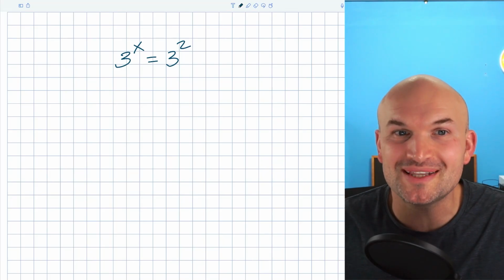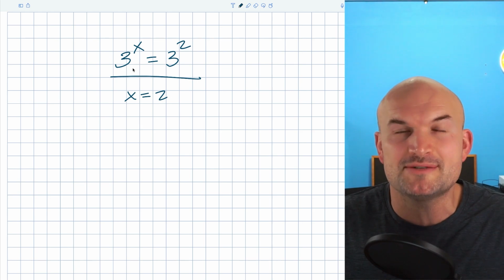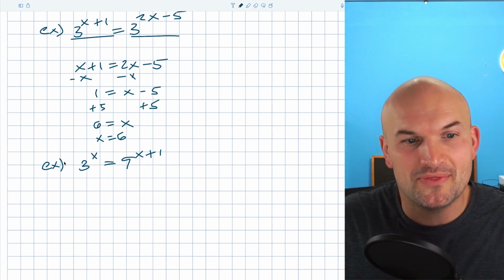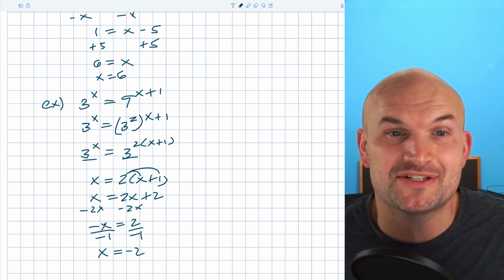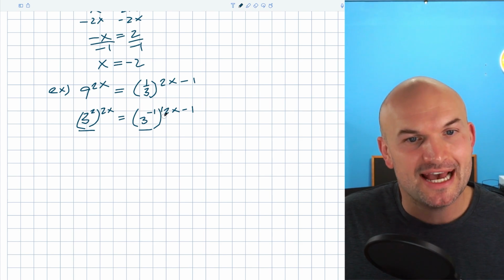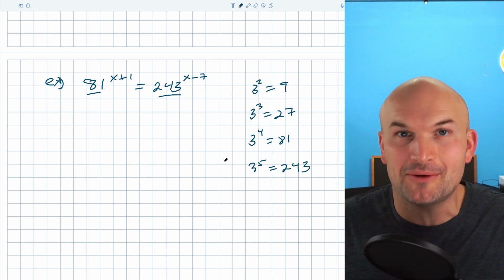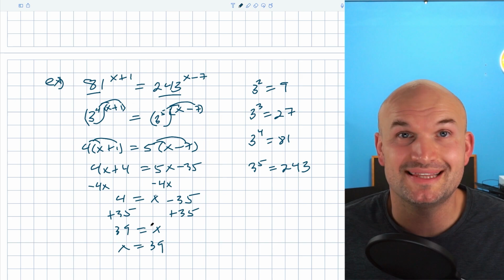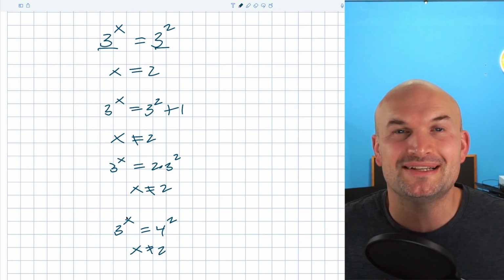What You Need To Know To Solve Exponential Equations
There are two basic ways we like to solve exponential equations, using the one to one property and using logarithms. In this video we will explore using the one to one property